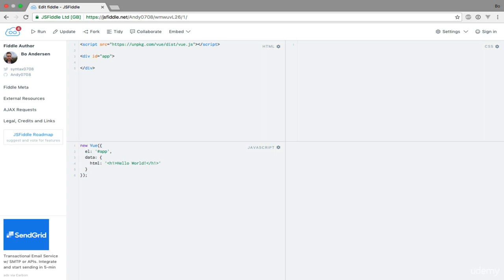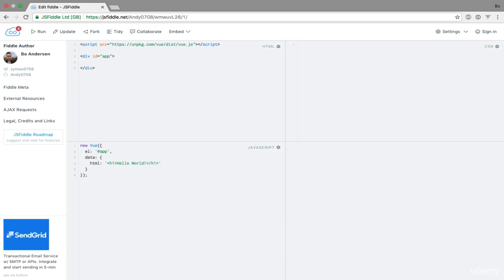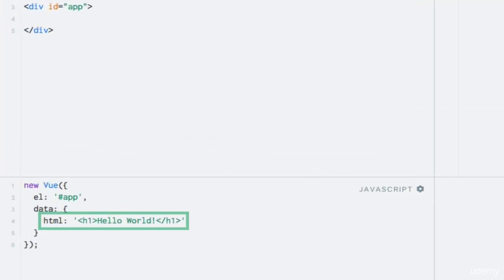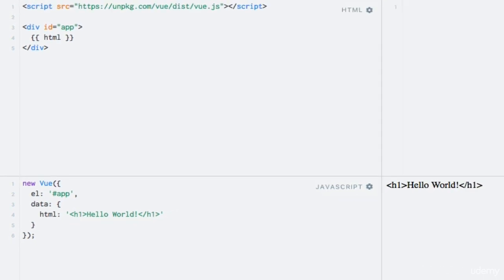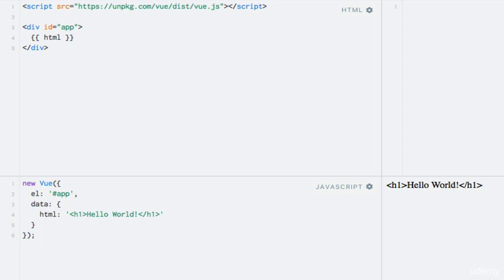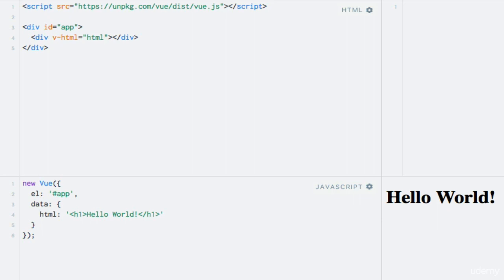019 Security Outputting and escaping HTML